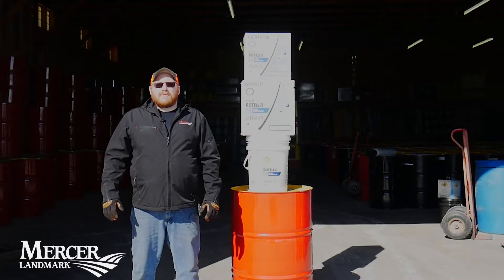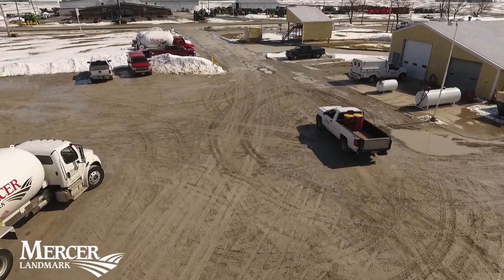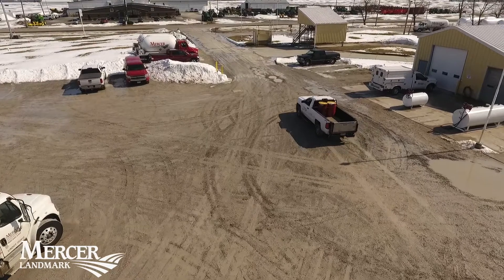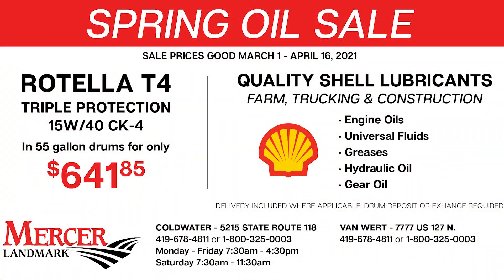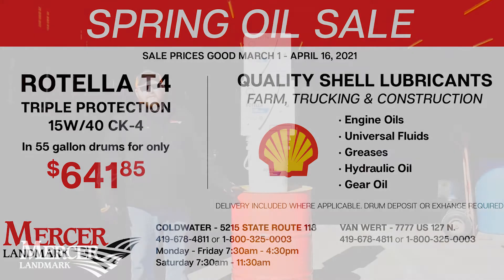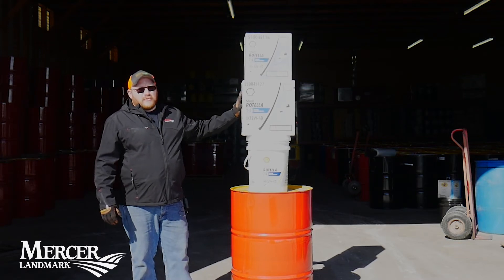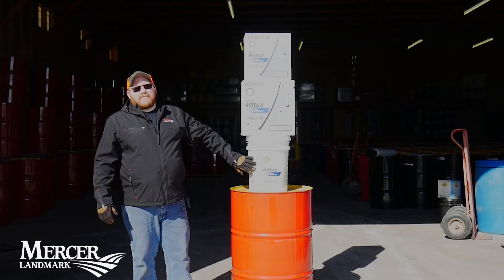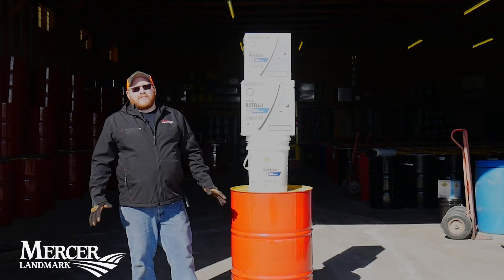Spring Oil Sale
To learn more about Mercer Landmark visit mercerlandmark.com